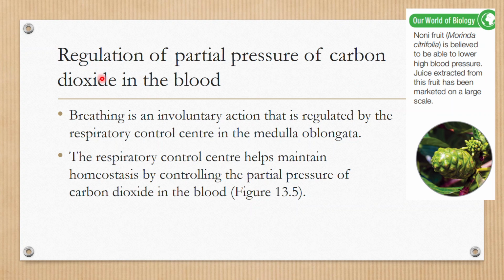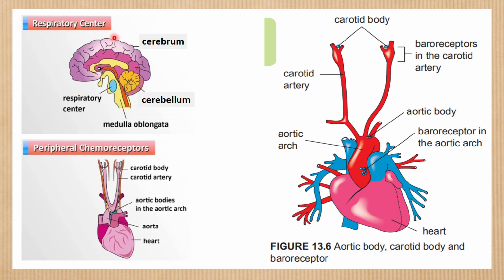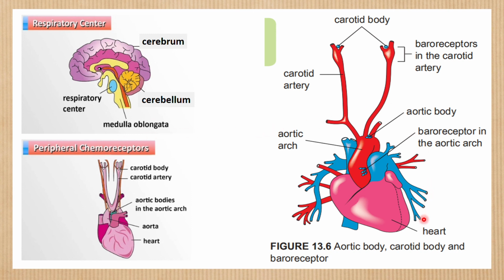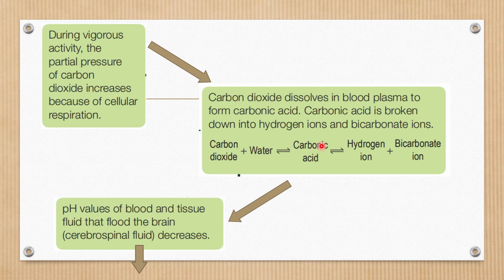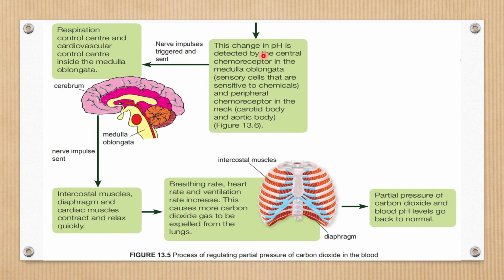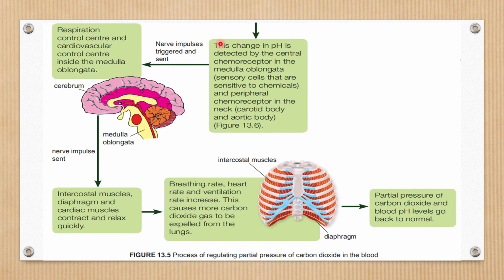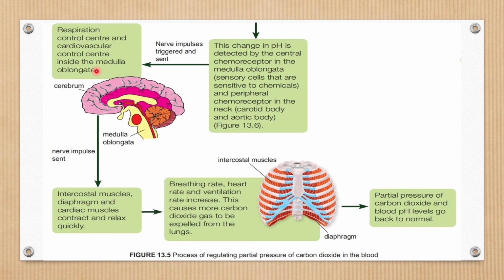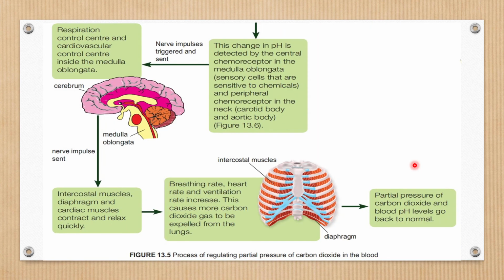3. Chapter 13 (Regulating the Partial Pressure of Carbon Dioxide)